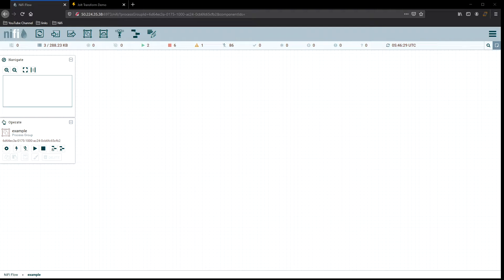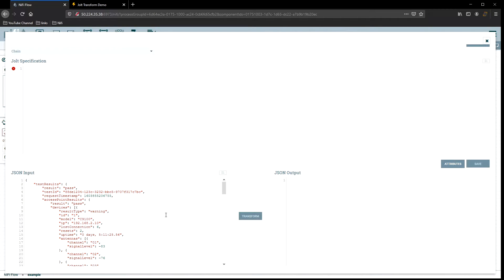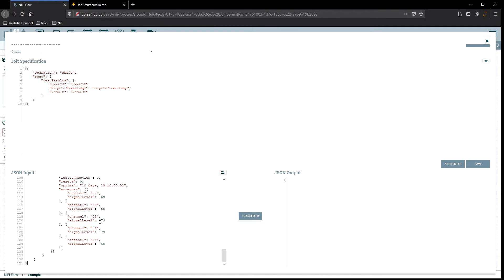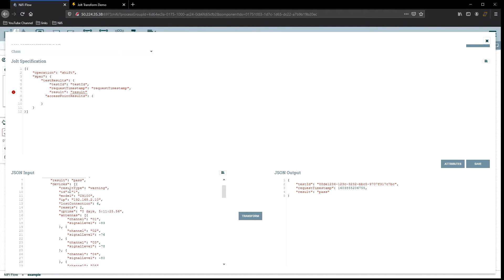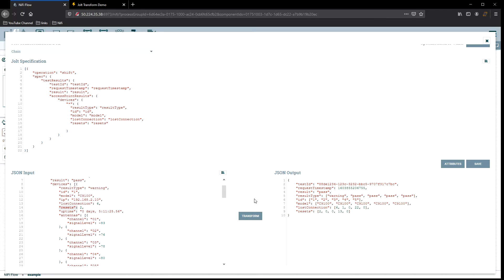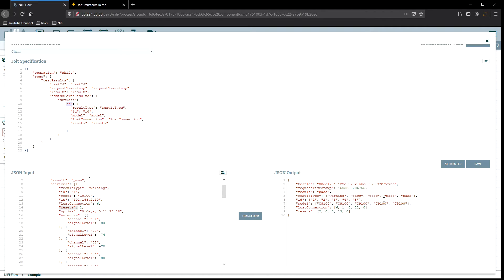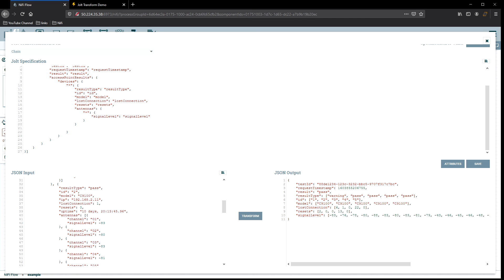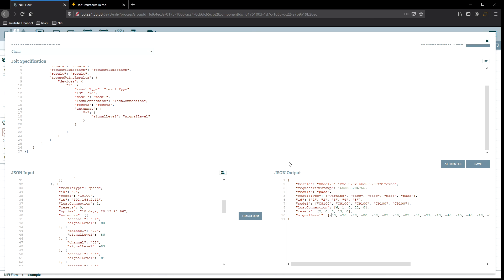JOLT JSON Example Usage | Apache Nifi | Part 1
Check out some examples of how I use JOLT JSON in my Apache Nifi dataflows.

Chapters:
0:00 Intro

0:40 Jolt Transform Demo Site
2:06 Json Example Data
7:40 Accessing Nested Json with Jolt